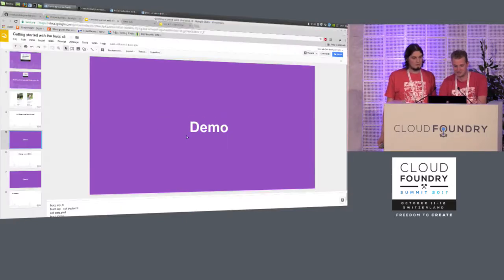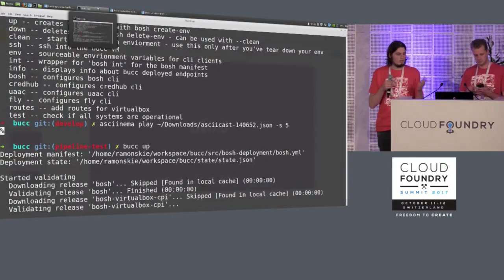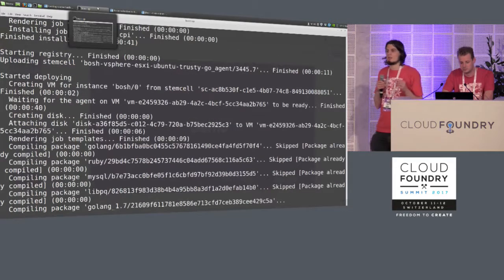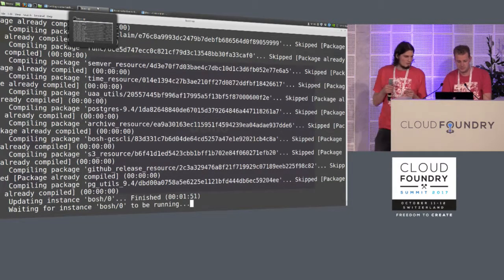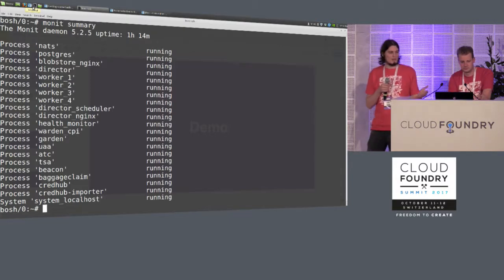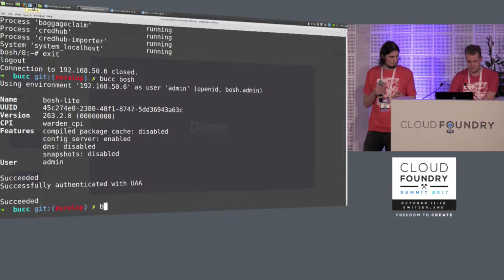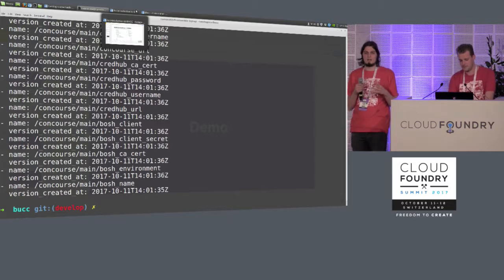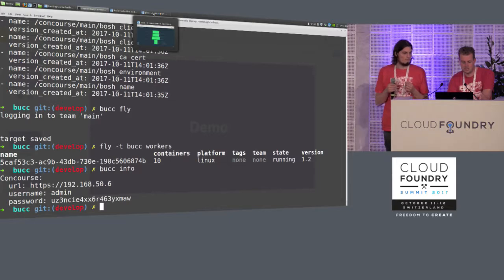Lightning Talk: Getting Started with the bucc cli - Ramon Makkelie & Ruben Koster, Stark & Wayne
The benefits of using BUCC (BOSH, UAA, Credhub and Concourse) will be demonstrated, by creating a real world concourse pipeline to deploy a production Cloud Foundry, using the cf-deployment repository. Topics which will be discussed include: cloud-config, config-server, credhub, Concourse Credhub integration, variables in deployment manifests.

About Ruben Koster
Stark & Wayne
Cloud Architect
Ruben Koster is a Cloud Foundry / BOSH veteran and has been an active in the community for more then 5 years. As the first employee of Stark & Wayne he has given customer training, spoken at the S&W academy and meetup presentations.